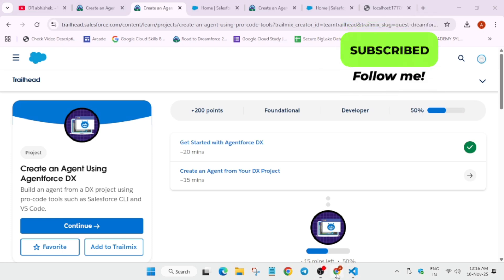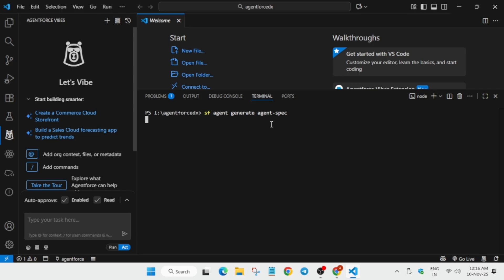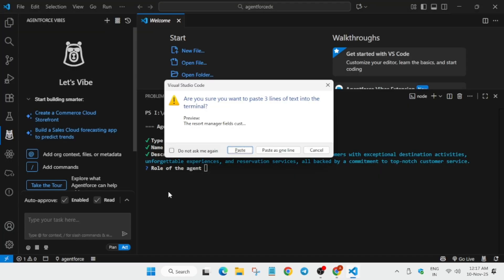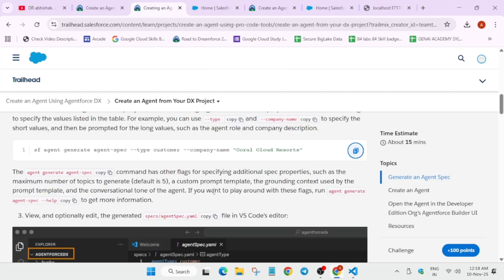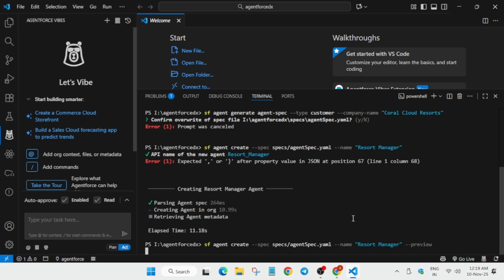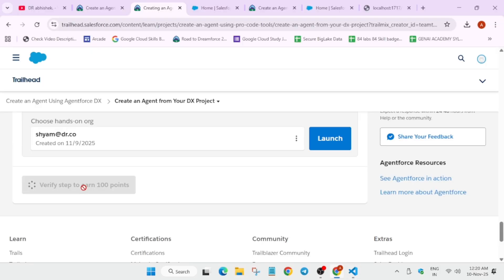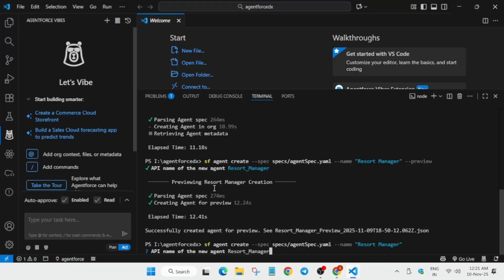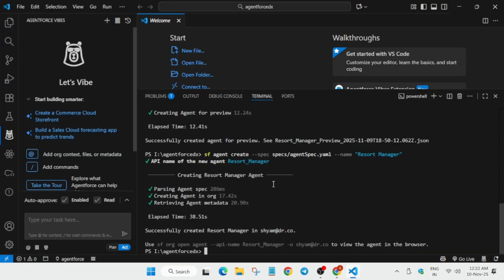Create an Agent from Your DX Project | Create an Agent Using Agentforce DX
🔍 Common Queries
Salesforce internship
Salesforce
2024 internship with Salesforce
2024 internship by Salesforce
Salesforce multiple internships 2024
Internships 2024
Internship
Private internship 2024
Salesforce admin
Summer internships 2024
Salesforce developer